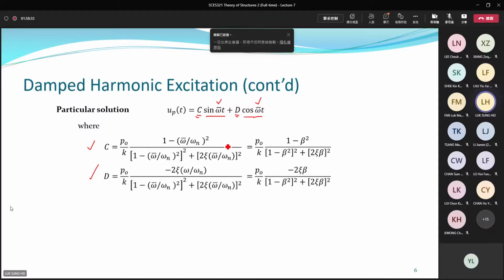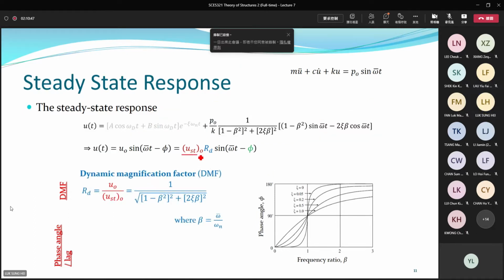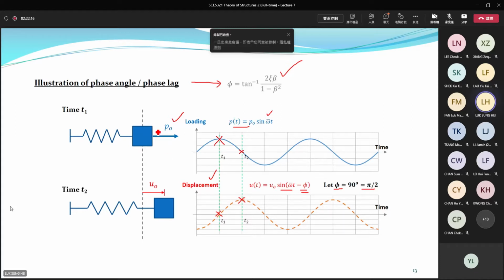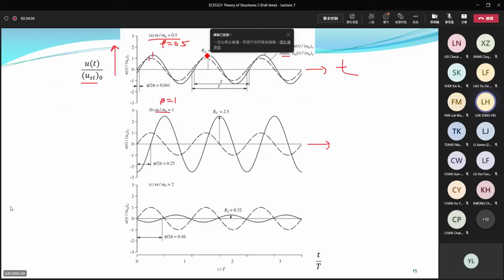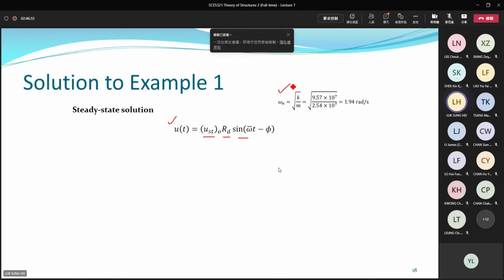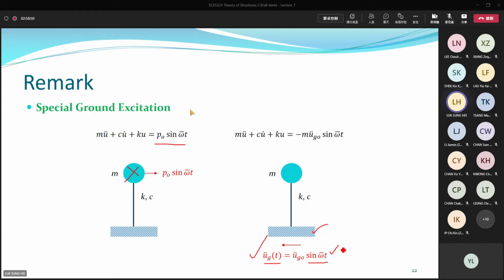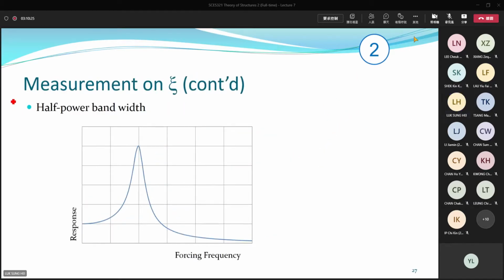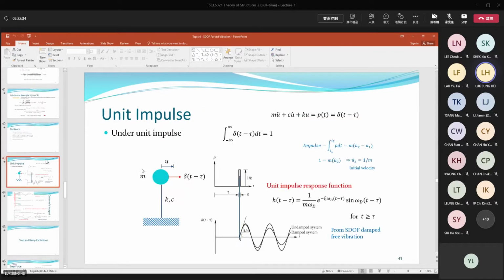structure 2_2022 10 14 Trim 2